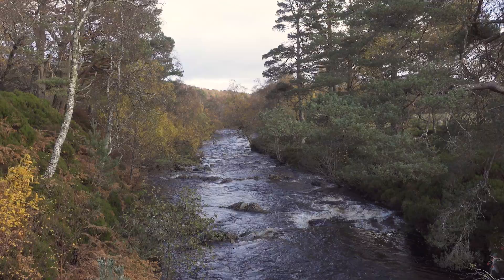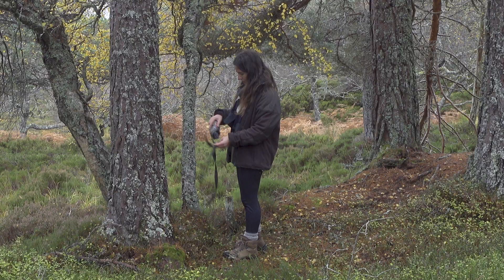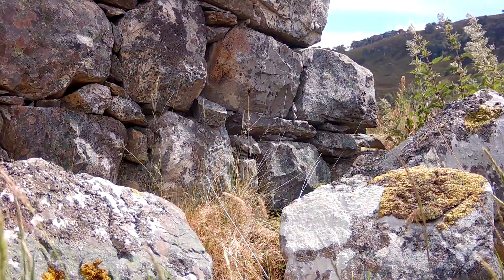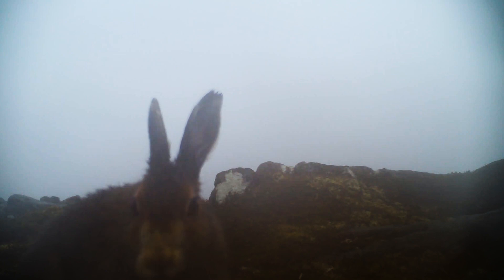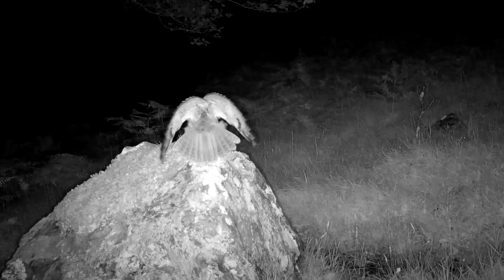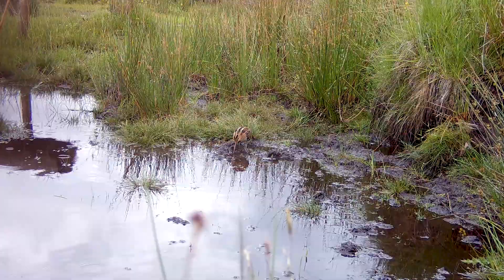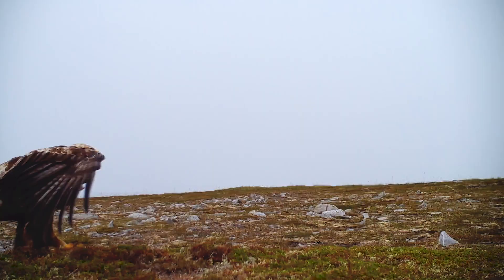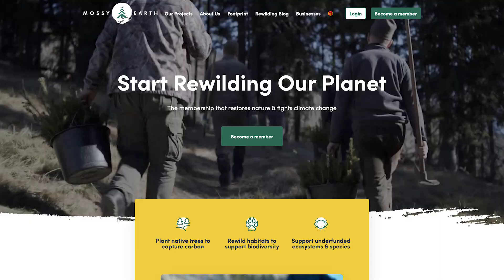The Hidden Lives of Scottish Wildlife Revealed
Camera trapping enables us to carry out an inventory of the species on the Alladale Wilderness Reserve as well as their relative abundance and distribution across the landscape and its various habitats. In this video we show you some of the amazing footage we captured in the process!

Our cameras racked up 2538 days of filming recording 10.524 videos of which 3.895 captured some wildlife recording a total of total of 56 species. These included Pine marten, Otter, Badger, Fox, Dotterell, Red Squirrel, Water vole, Kestrel, Woodcock, Common sandpiper, Ring ouzel, Black grouse, Golden eagle, Snipe, Tawny owl and Mountain Hare among many others. The recorded species abundance also varied between habitats which is really interesting. Grasslands recorded 33 species, Broadleaf forests recorded 32, pinewoods 28 and heathland 14. This higher species density in woodland and grassland habitats as compared to heathland clearly shows the biodiversity value of restoring these habitats and is encouraging for our woodland restoration work.

The European Nature Trust
Nature Spy
The Alladale Wilderness Reserve
University of the West of England